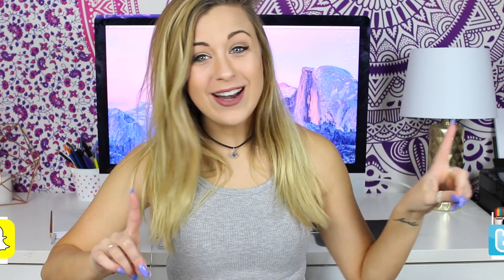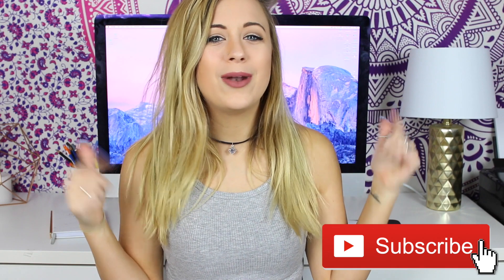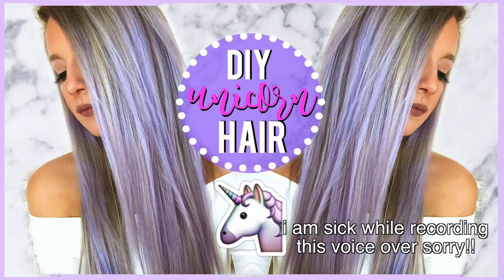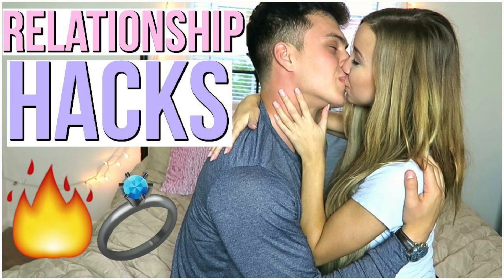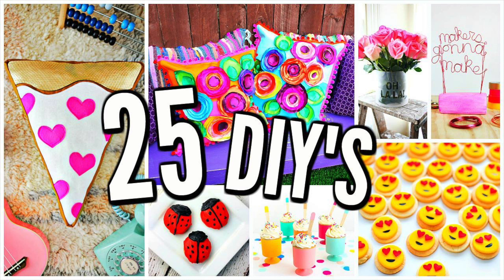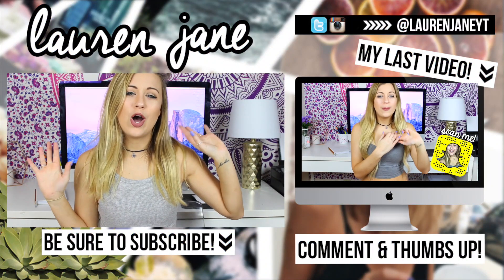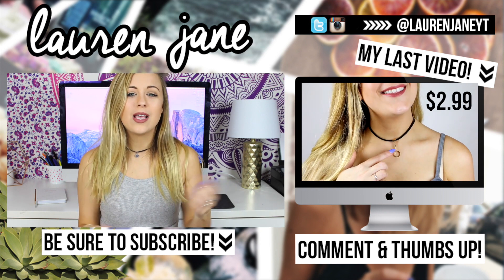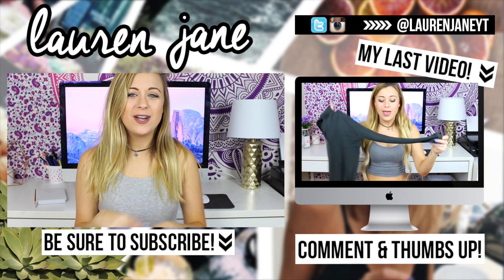10 Life Hacks Every Girl Needs To Know!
In today's video I wanted to share with you guys some life hacks that every girl needs to know from the simplest of hacks to weird and crazy life hacks!

My Tapestry ➜
My Lamp ➜

Snapchat ➜ @laurmullally
Musically ➜ @laurenjaneyt

Hey!! I'm Lauren and I make beauty, fashion, and lifestyle videos here on YouTube. If you are looking for storytimes, diys, morning routines, back to school videos, grwm, hauls, lookbooks or anything else related to beauty, fashion, and lifestyle be sure to subscribe for weekly videos!

CHECK OUT SOME MORE OF MY FAVORITE VIDEOS I HAVE MADE!